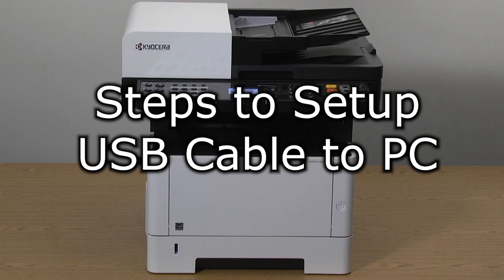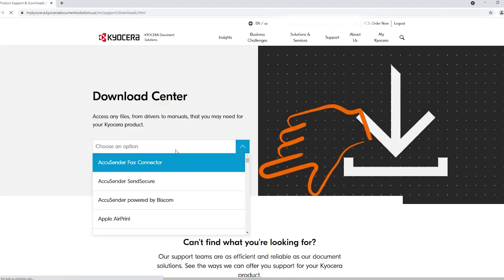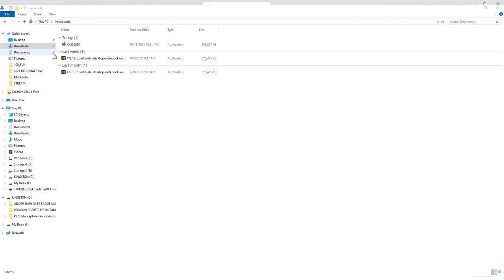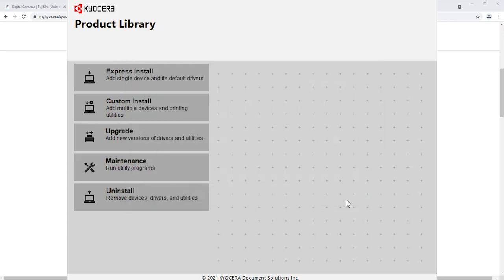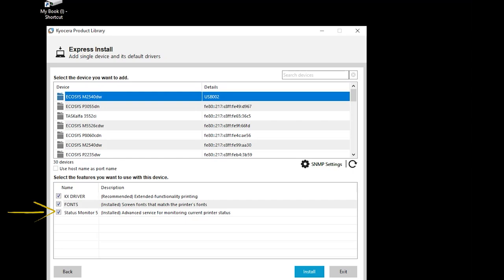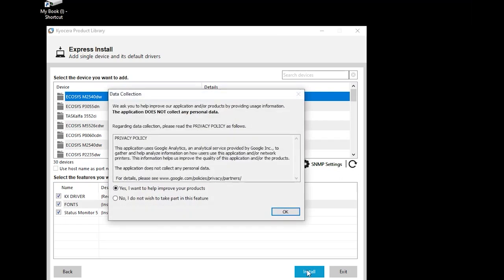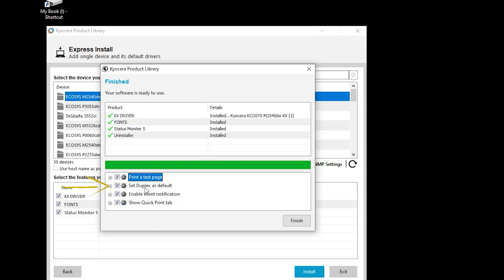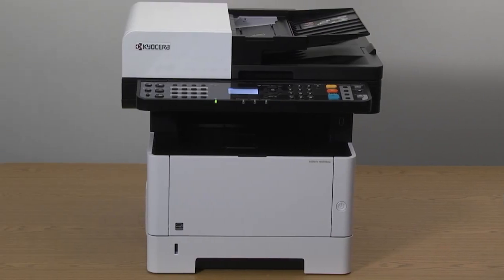Kyocera M2540dw Serisi - USB kablosunu PC'ye bağlama adımları